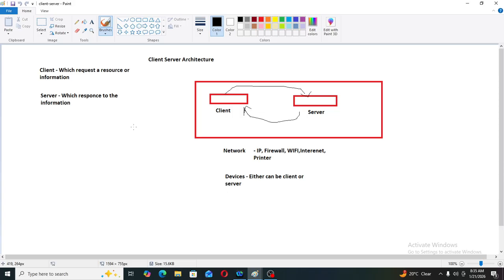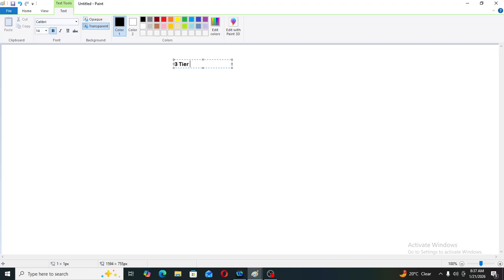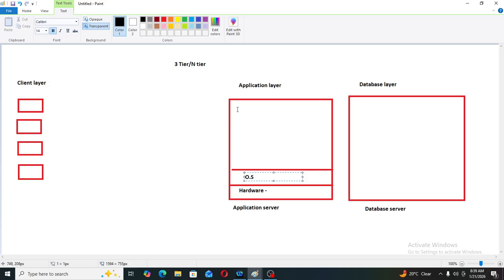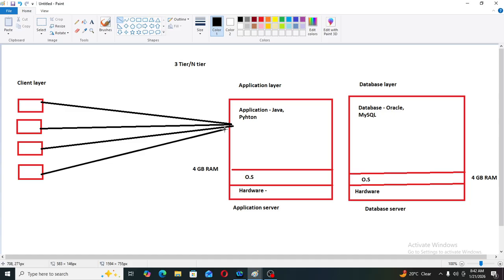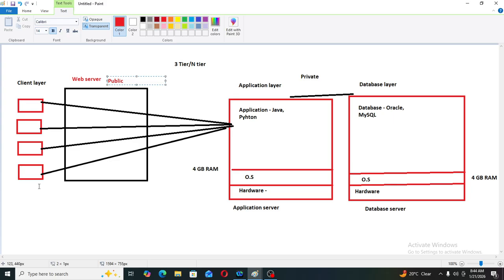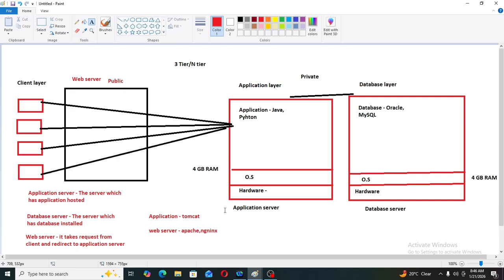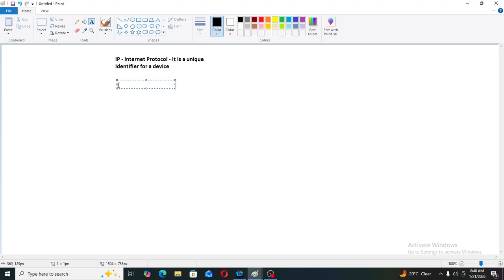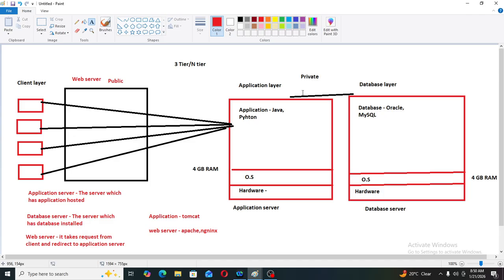What Are 1-Tier, 2-Tier & 3-Tier Architecture? | Explain in cloud | What are types of Architecture?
In this video, we explain what tier architecture is and the different types of architecture used in cloud computing and software applications.

You will learn about:

1-Tier Architecture

2-Tier Architecture

3-Tier Architecture

We cover how each architecture works, its components, real-world examples, and where each one is used in cloud and application development.

This video is perfect for students, beginners, software developers, and cloud computing learners, especially those preparing for interviews or certifications.

👉 Watch till the end to clearly understand the difference between 1-tier, 2-tier, and 3-tier architecture.